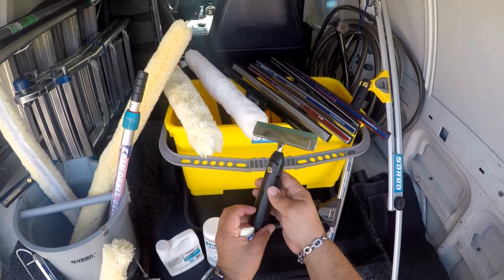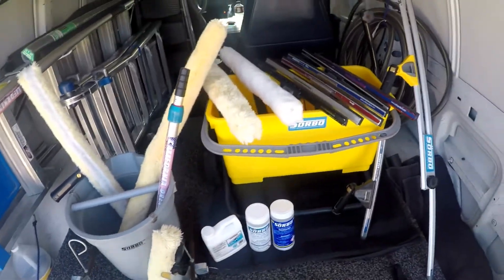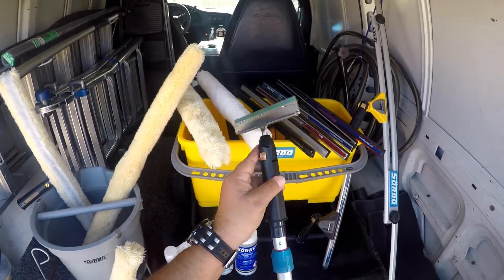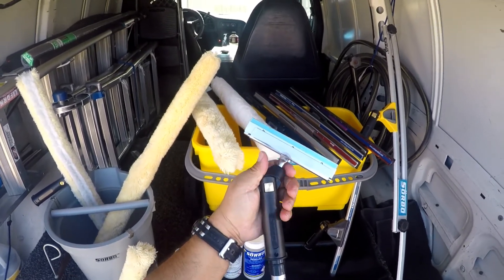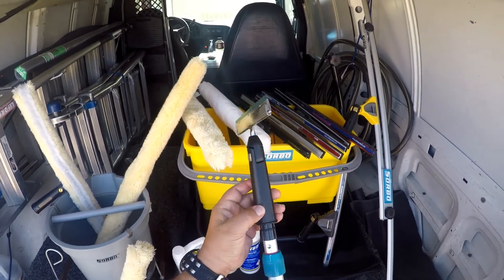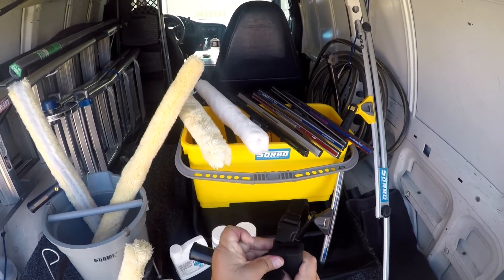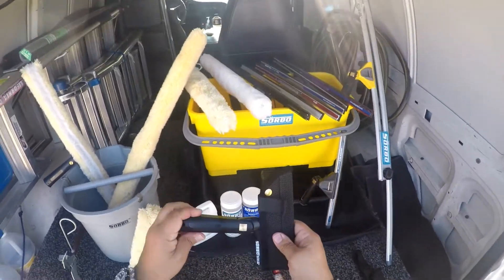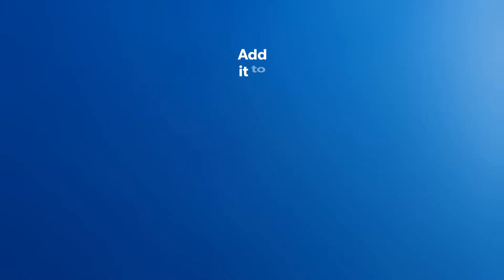Introducing Sörbo's 6" "SWIVEL" Paint Scraper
In this video I introduce Sörbo's 6" "SWIVEL" Paint Scraper very handy for high extention pole work especially on triangle window panes It swivels into the corners to remove paint and debris